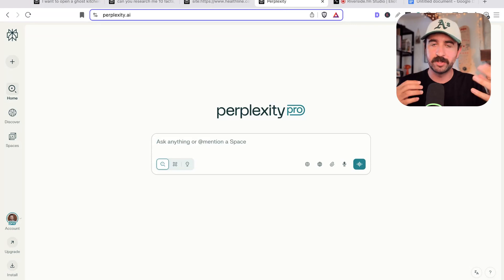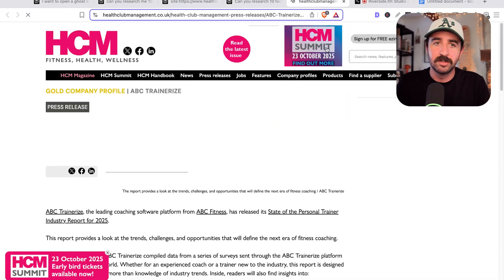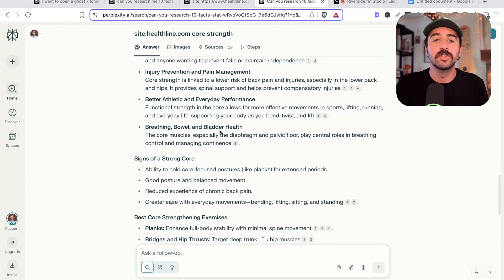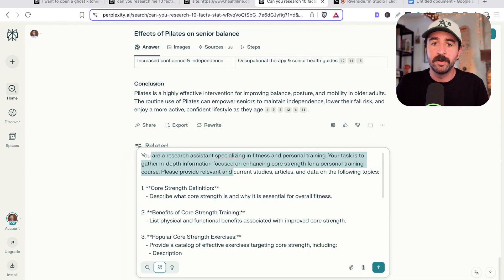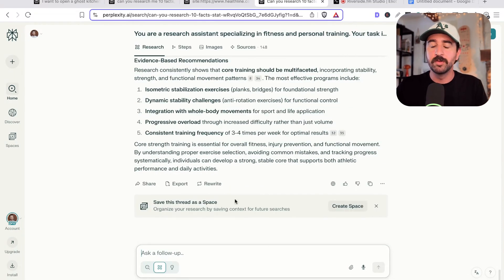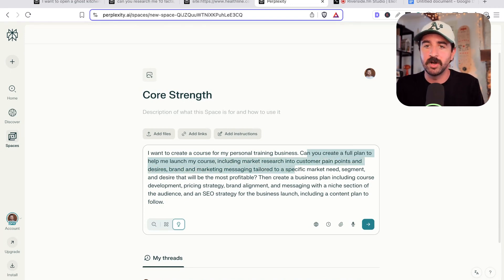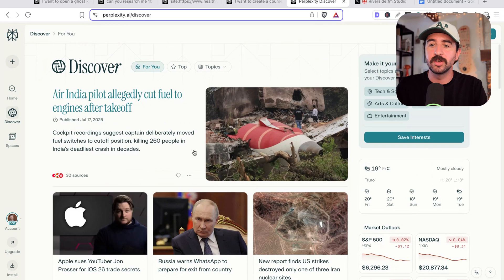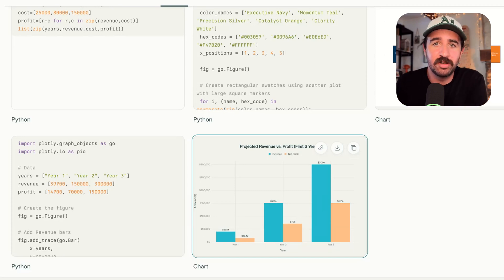Master Perplexity in 7 Minutes (for AI research)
Learn how to master Perplexity AI in just 7 minutes with this complete perplexity tutorial. I'll show you the essential features, search techniques, and workflows that make Perplexity incredibly powerful for research and content creation.

Whether you're new to Perplexity or want to unlock its advanced capabilities, this guide covers everything you need to know. From basic setup to pro-level search strategies, you'll discover why Perplexity is becoming the go-to AI tool for researchers, marketers, and content creators.